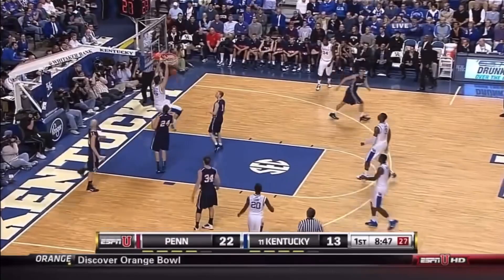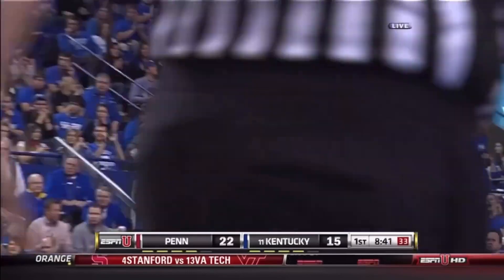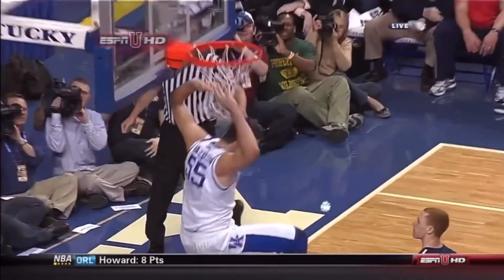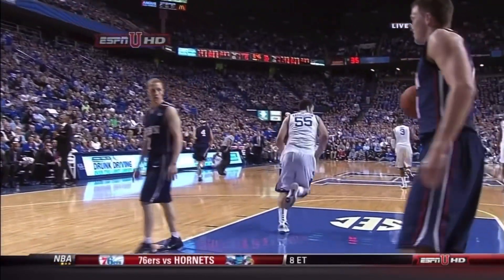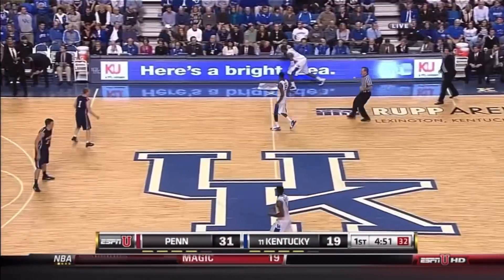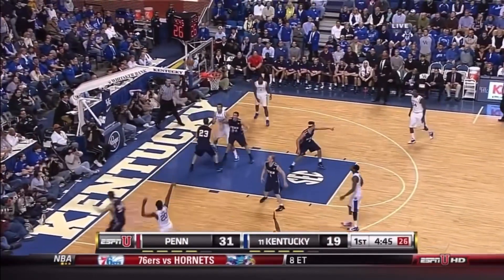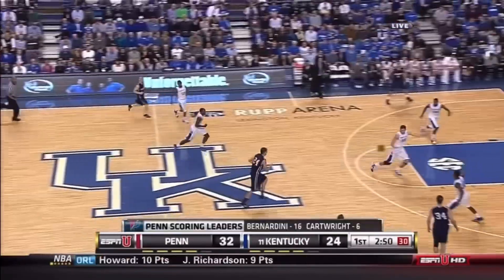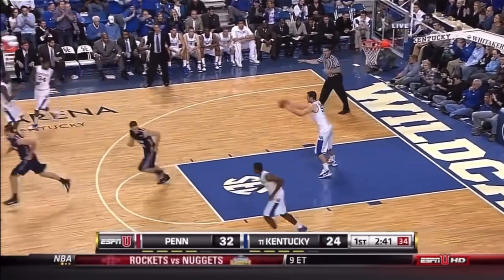Josh Harrellson Highlights vs Penn (1/3/2011)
Stat-Line: 5/7 FG, 12 PTS, 11 REB